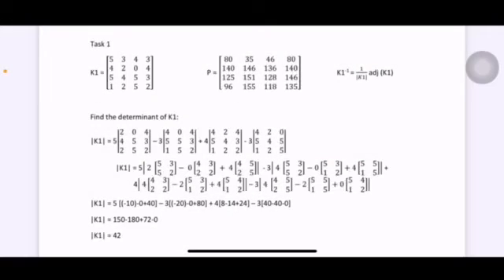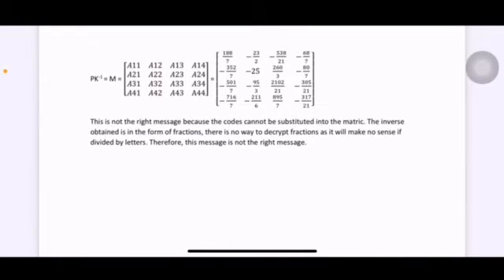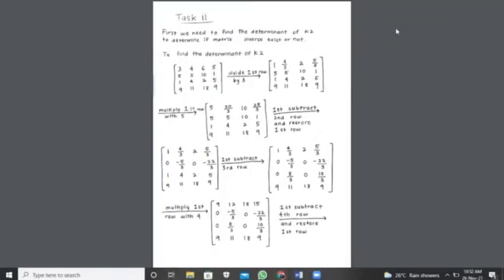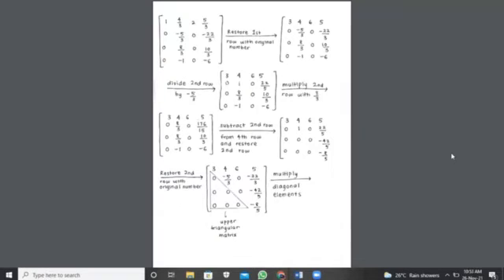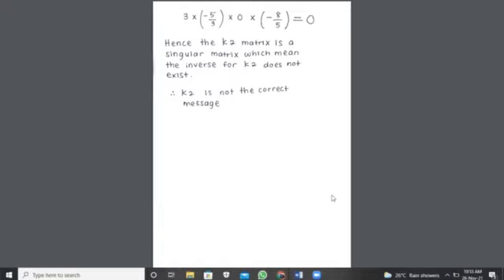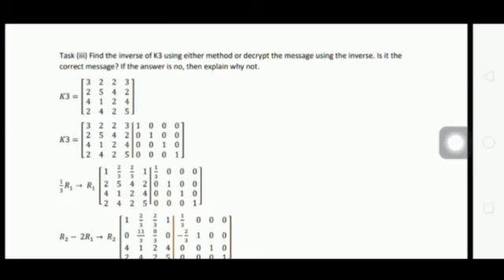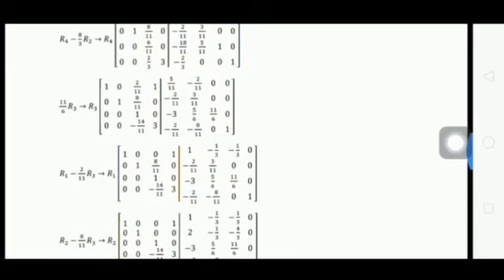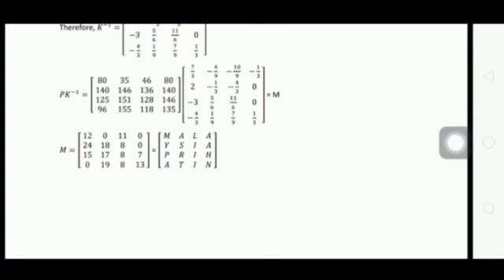Along and The Busus (Matrices Set A)